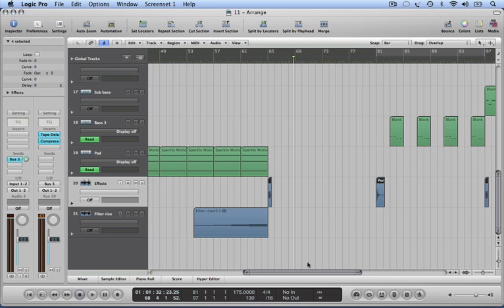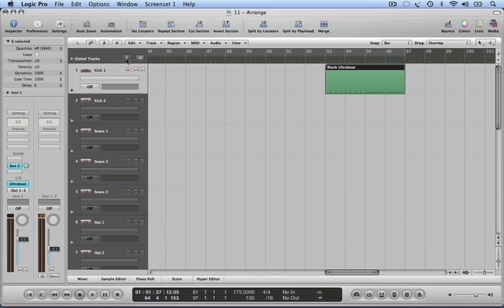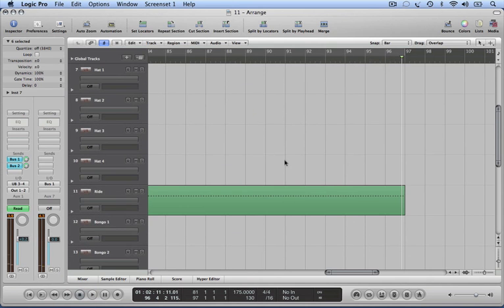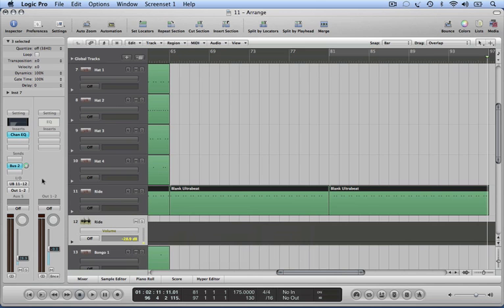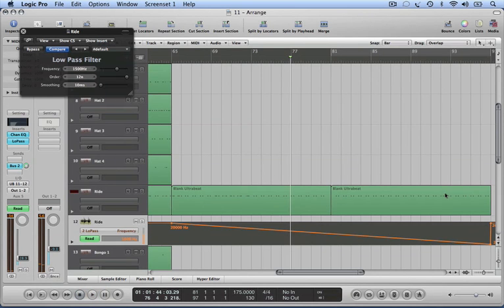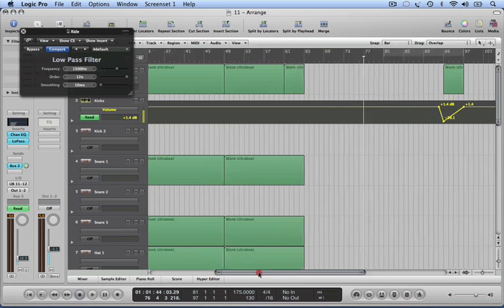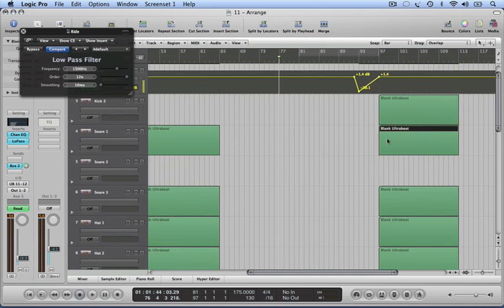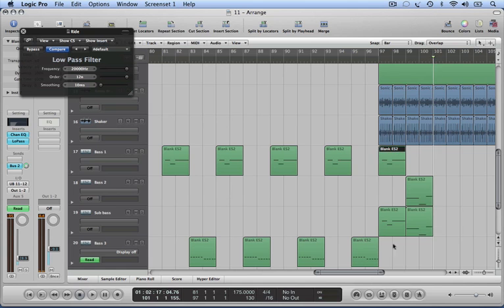#12 Logic Drum And Bass Tutorial - Arrangement 2